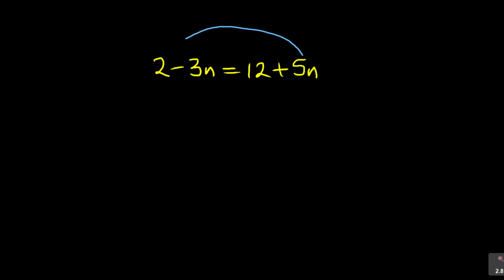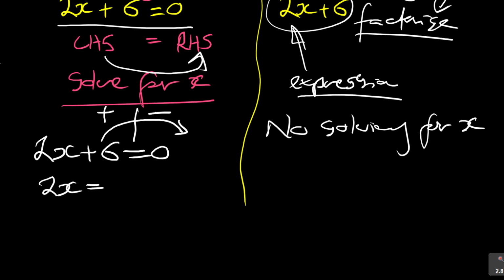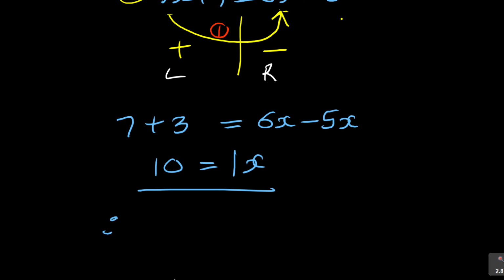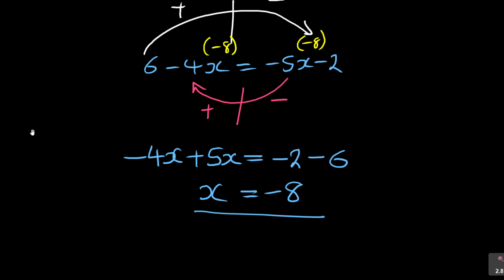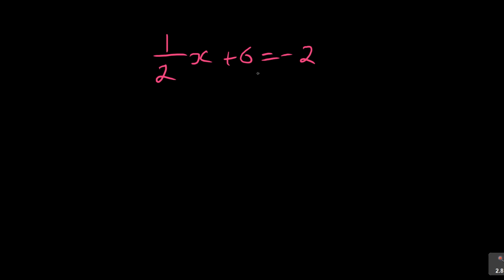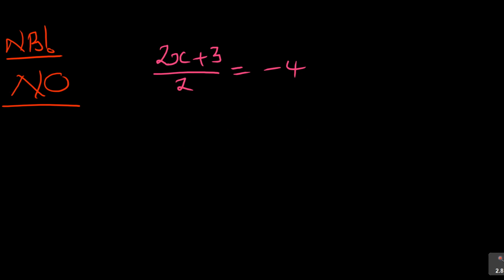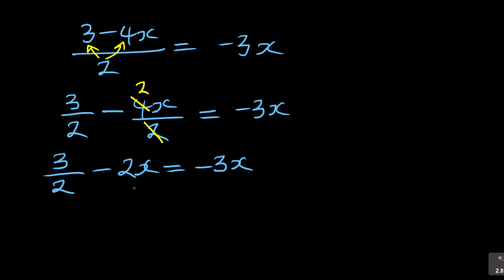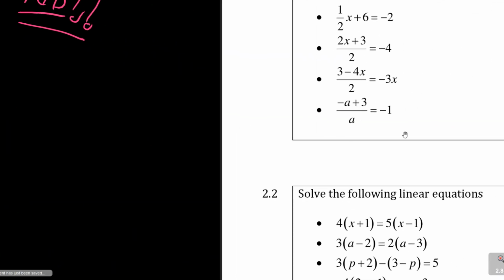Introduction to Equations-Grade 9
Understand the basics on equations with this lesson on introduction to equations. Algebraic equations are the most important basics of algebra